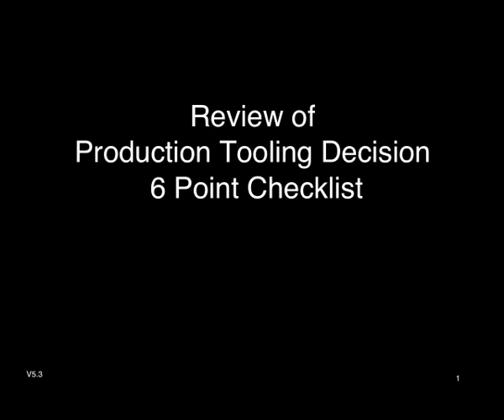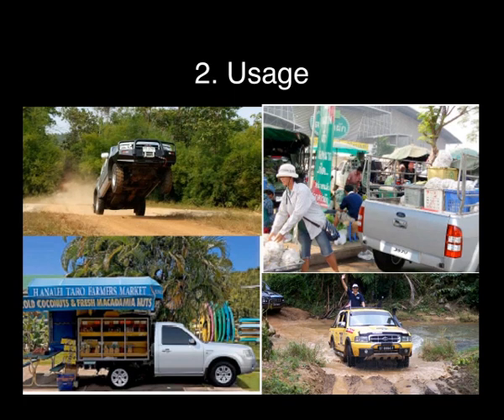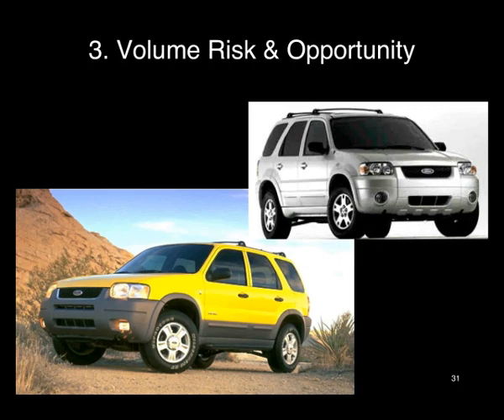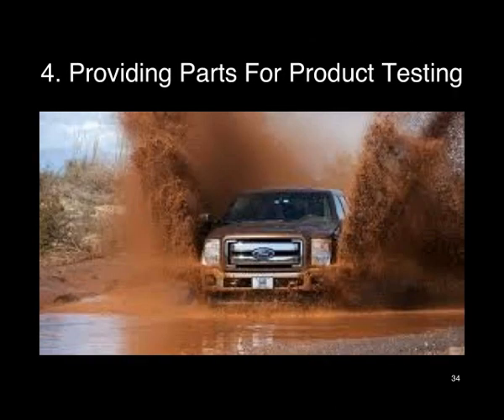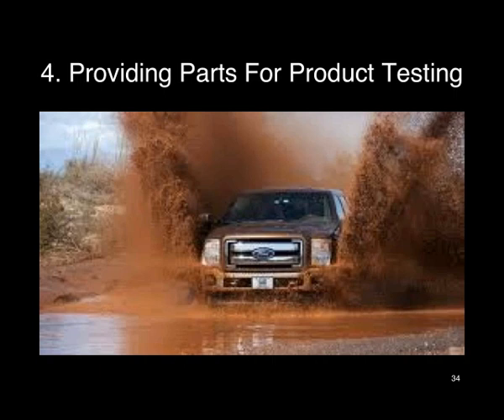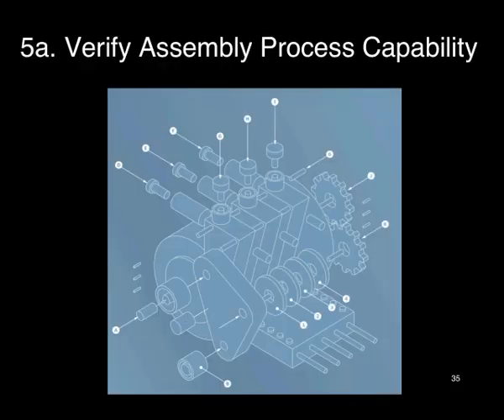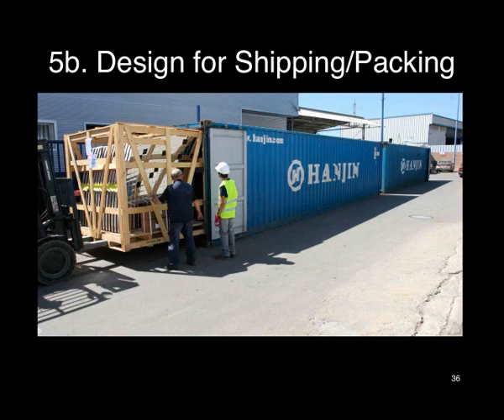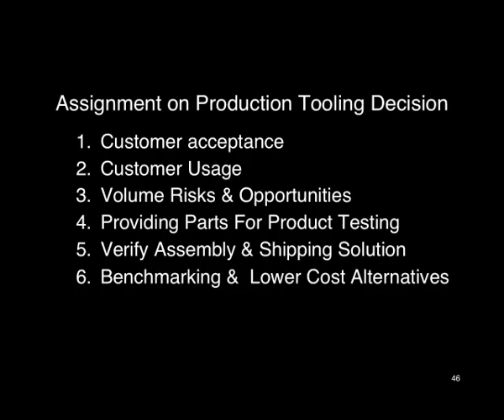Production Tooling Decision by Paul Linden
Production tooling is the most important decision required of design engineer or product development manager.  A correct decision means successful on time product.  Incorrect decision will result in inferior product, risk to the business and poor customer satisfaction.  The purpose of this lecture is to identify key checklist items to ensure your design for tooling is appropriate.